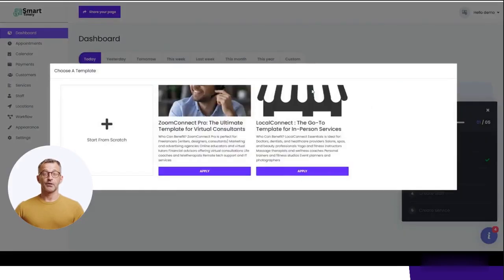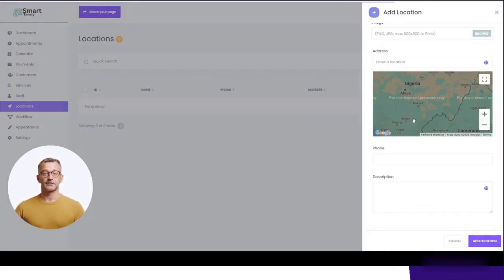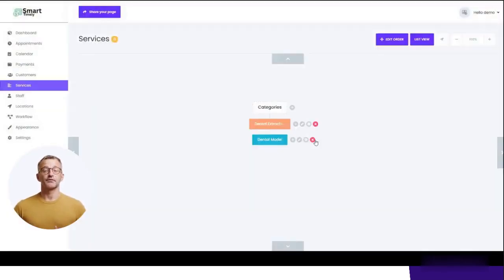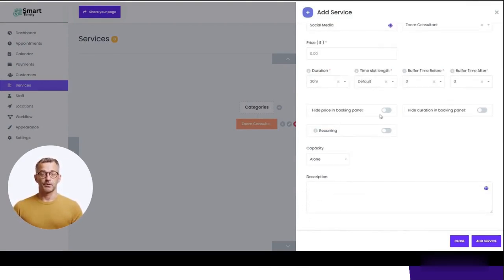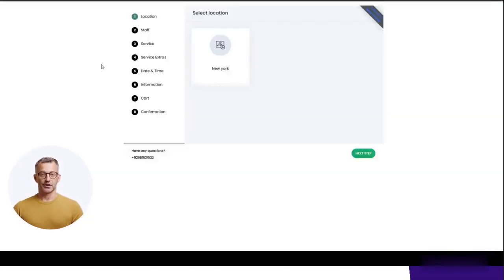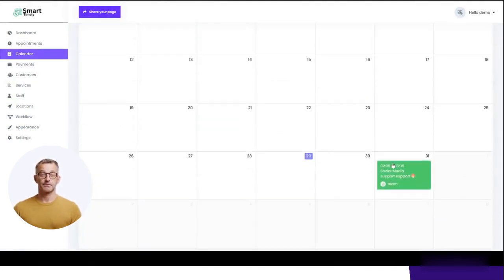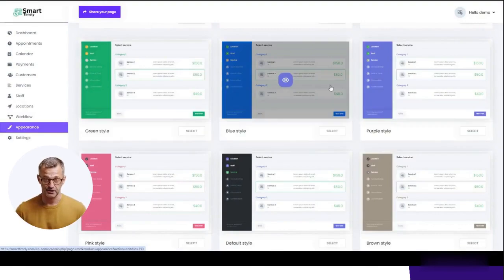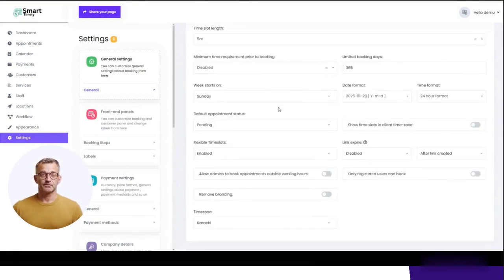SmartTimely Setup Guide: How to Set Up Your Appointment Booking System Step by Step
🚀 Set up your SmartTimely appointment booking system in minutes! Whether you’re a doctor, salon owner, consultant, or freelancer, this step-by-step guide will help you configure SmartTimely for seamless online bookings.

✅ What You’ll Learn in This Video:
✔️ How to sign up and verify your account
✔️ Choosing the right booking template (Online vs. In-Person)
✔️ Adding business locations & staff details
✔️ Setting up services (e.g., Car Wash, Haircut, Dental Extraction)
✔️ Customizing the booking widget appearance
✔️ Integrating Google Calendar, Outlook, and third-party tools
✔️ Setting up SMS, Email, and WhatsApp notifications
✔️ Embedding the booking widget on your website
✔️ Testing your system before going live

📢 Why Choose SmartTimely?

Fully customizable booking widgets
Easy payment integration
Supports Zoom for virtual consultations
Works for salons, fitness centers, health clinics, and more
Hassle-free Google & social media login

free appointment booking software
appointment booking software
booking appointment software
appointment booking software wordpress
best free appointment booking software
appointment booking software for salon
salon appointment booking software
hair salon appointment booking software
appointment booking software for salons
medical appointment booking software
online appointment booking software
online booking appointment software
free appointment booking software download
spa appointment booking software
best appointment booking software
online scheduling for doctors appointments
nexthealth provider
social media dentistry
dental billing software
dentist blogs
electronic booking
online booking
free booking online
booking website
booking application
appointment booking
online booking order
appointment online booking
booking an appointment
appointment bookings
appointment calendars online
booking system
online booking application
online appointment programs
booking software
booking services
online appointment booking system
📌 Try SmartTimely Now: